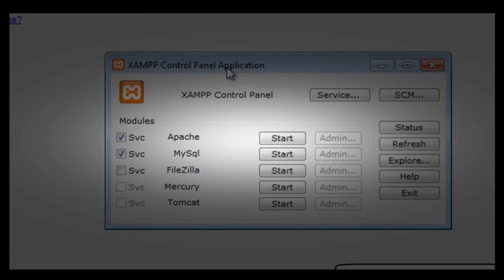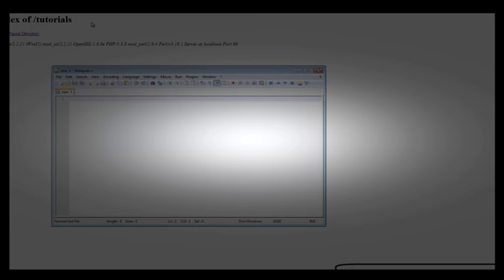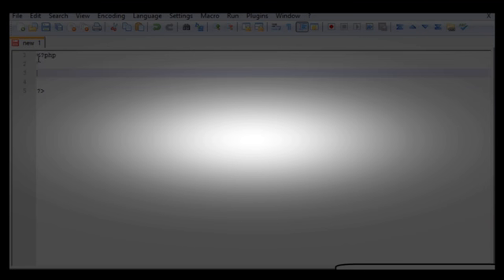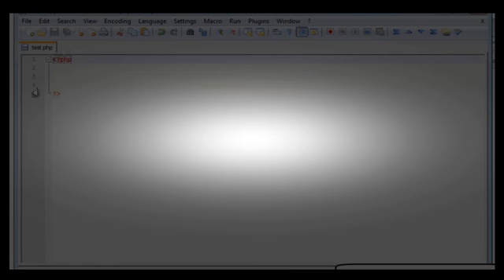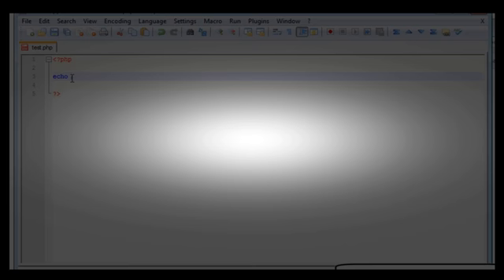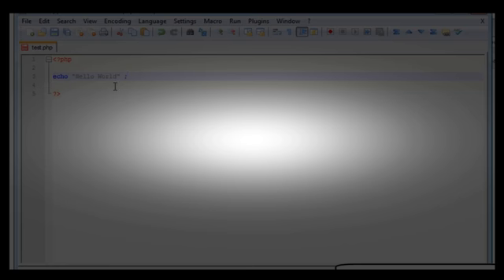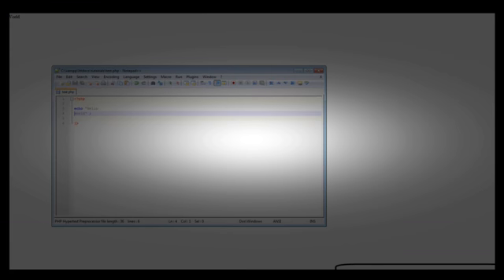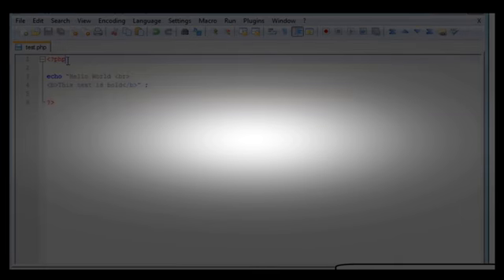ʬ PHP Tutorial 4 Hello World (Beginners) YouTube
ʬ PHP Tutorial 4   Hello World PHP For Beginners